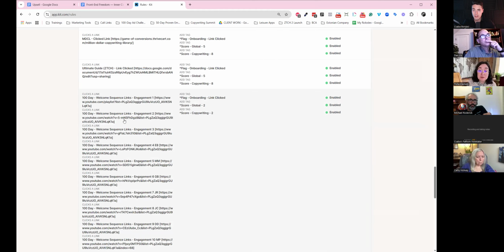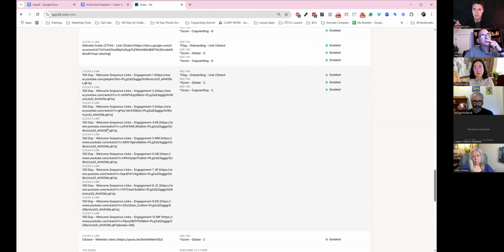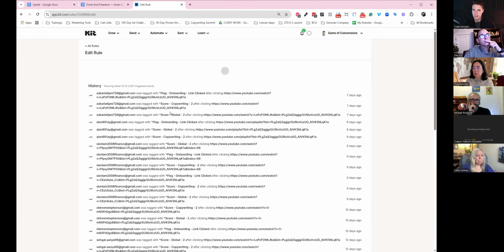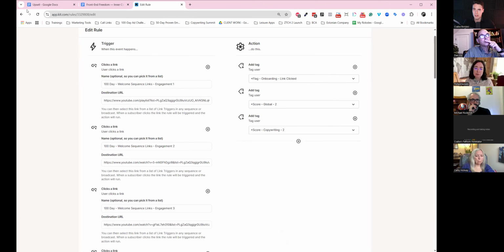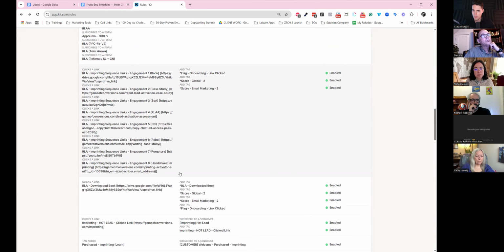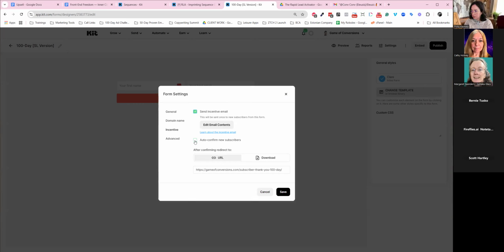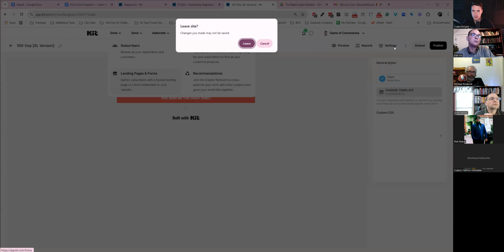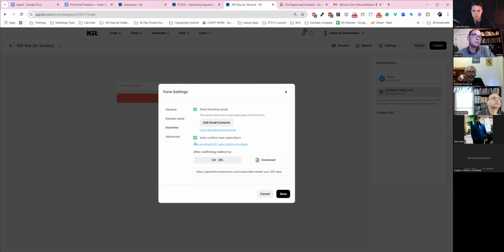The Rapid List (Re)Activator - Implementation Workshop